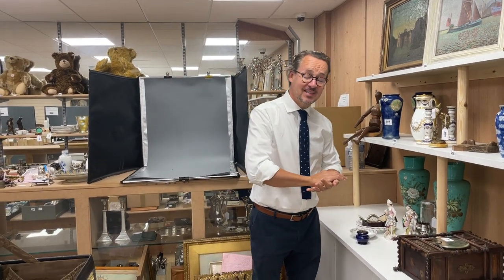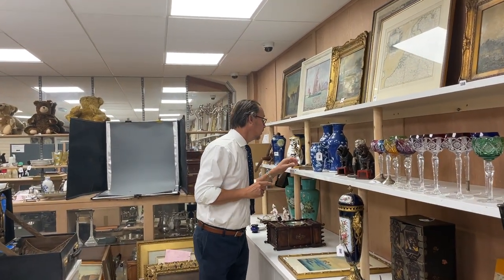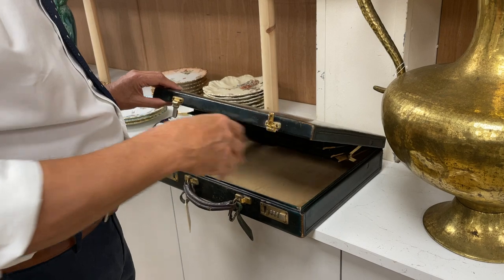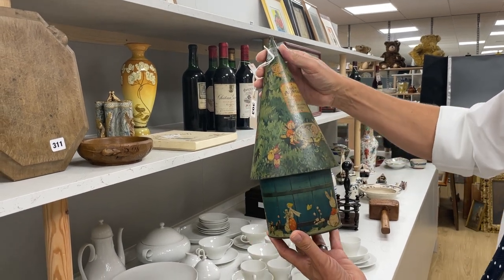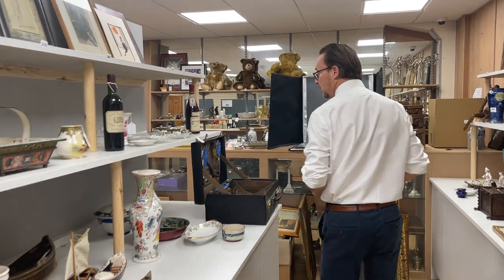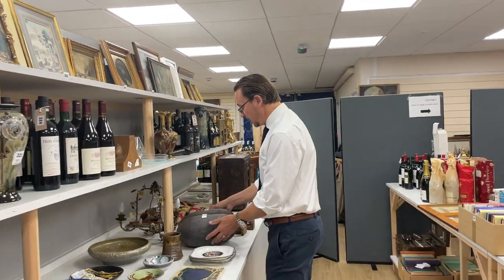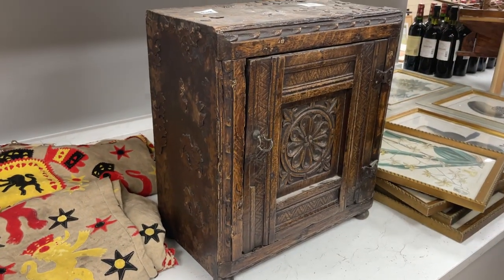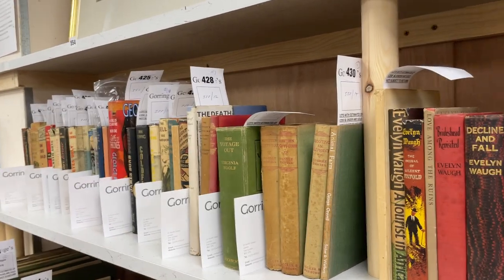Gorringe’s Weekly Sale incorporating Books Video 23/08/22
Here is Clifford Lansberry's Weekly Sale Preview Video for our sale on Monday 23rd August 2021

Viewing on:

Friday: 9am-5pm
Saturday: 9am-1pm
Monday: 8am-9.30am

There will not be a sale over the Bank Holiday weekend. The next Weekly Sale is on 6th September.